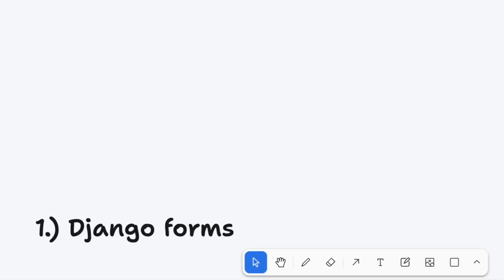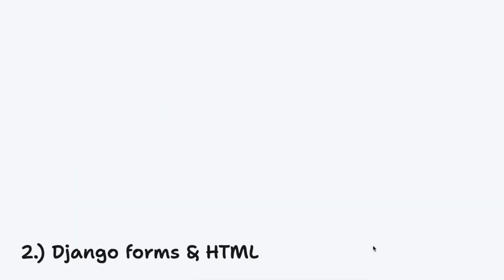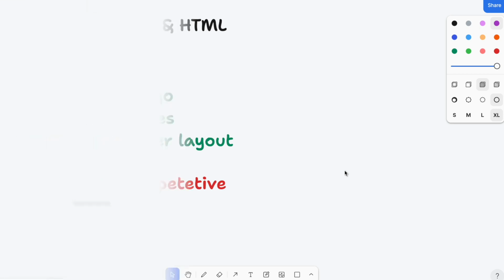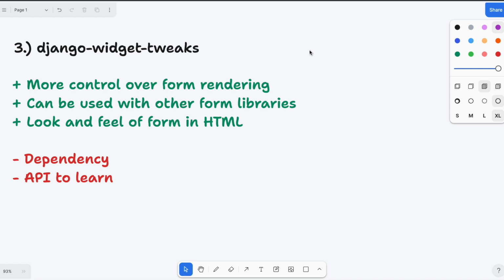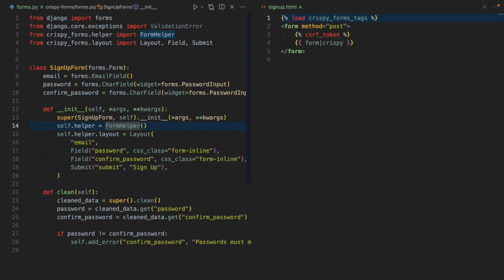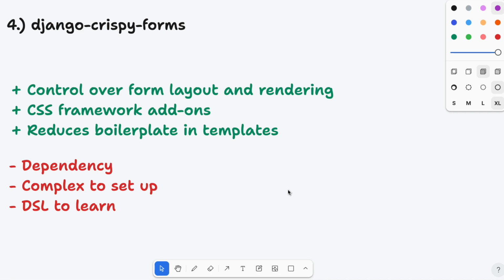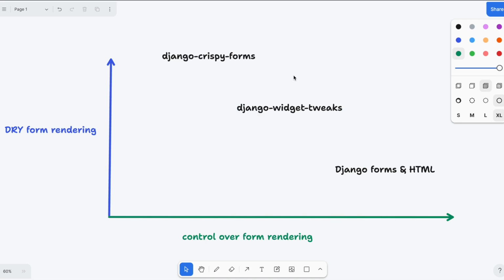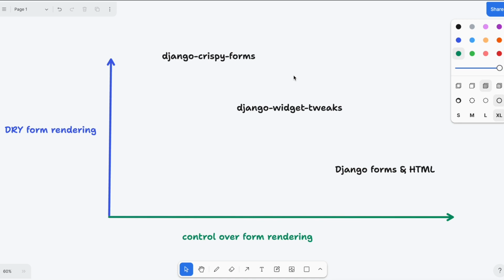4 Ways Of Form Handling In Django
An overview of 4 different ways to handle forms in Django. This is not a step-by-step tutorial but a high level overview of different approaches and their trade-offs.

00:00 Intro
00:30 Django forms
01:01 Django forms pros and cons
01:27 Django forms & HTML
02:02 Django forms & HTML pros and cons
02:22 django-widget-tweaks
03:10 django-widget-tweaks pros and cons
03:39 django-crispy-forms
04:42 django-crispy-forms pros and cons
05:31 Conclusion